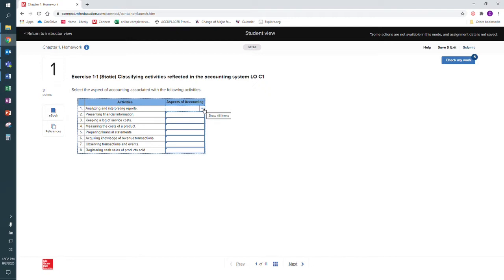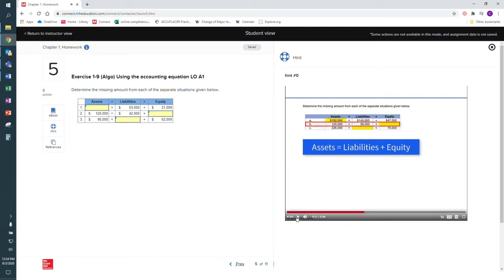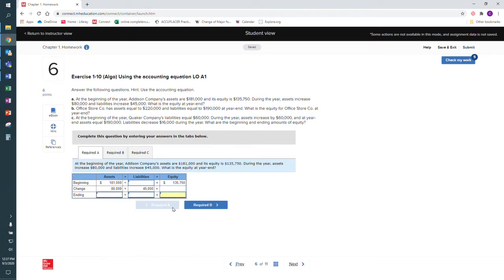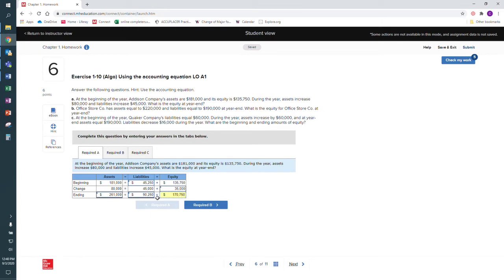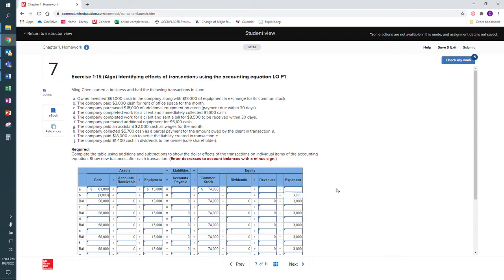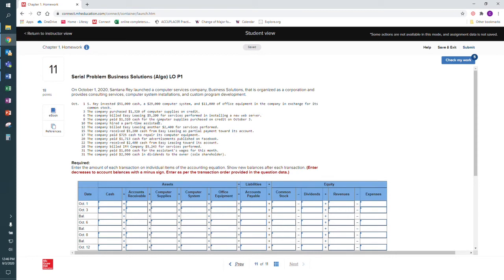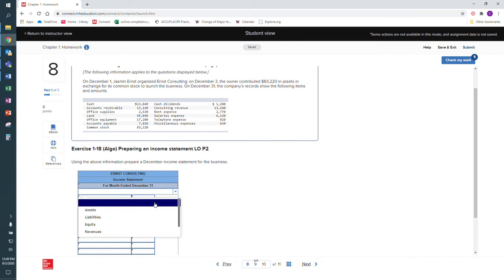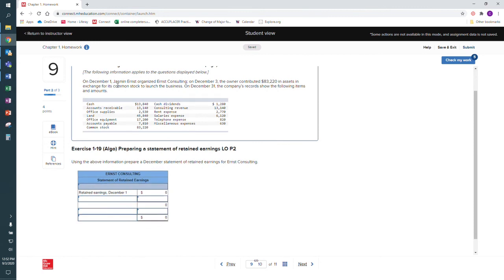Chapter 1 Homework Preview (ACCT 1010)